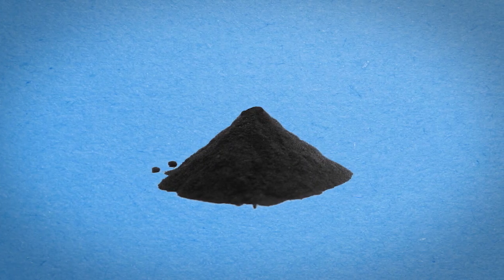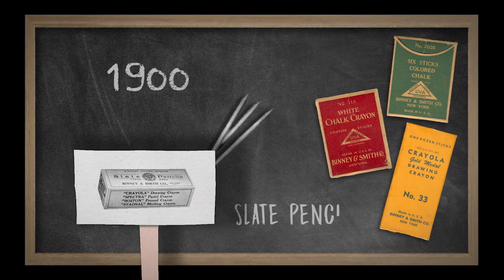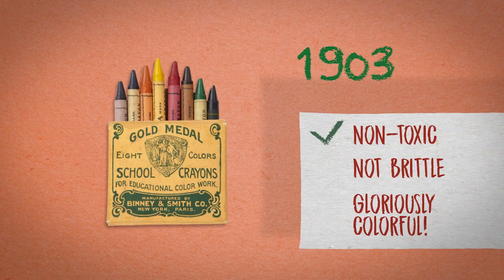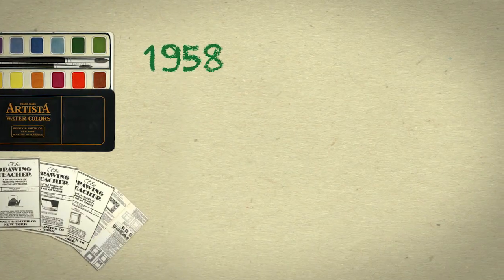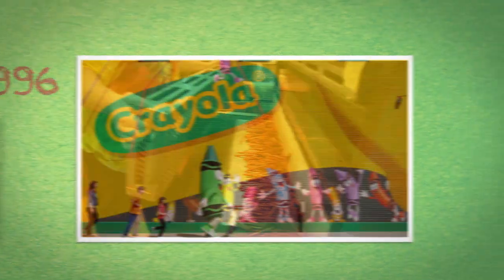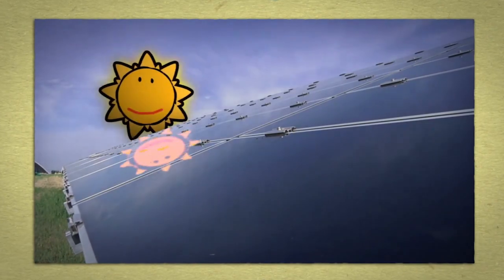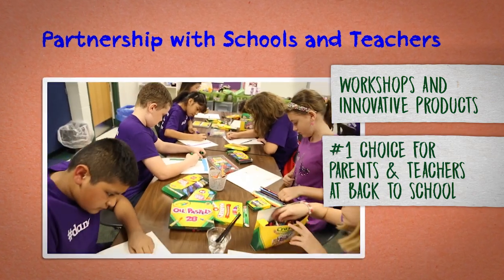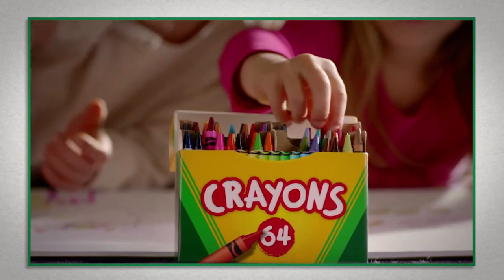Crayola History Video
The history of Crayola, from the partnership of Binney and Smith in 1900, to today.